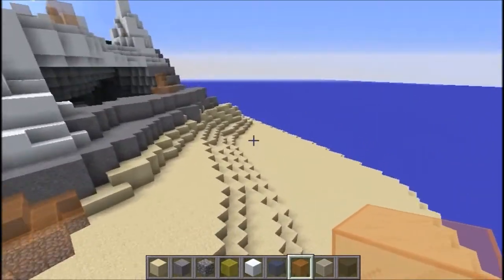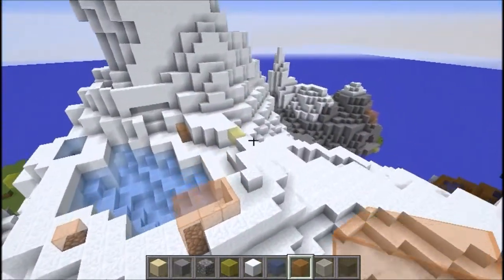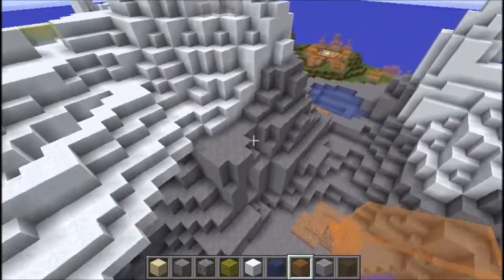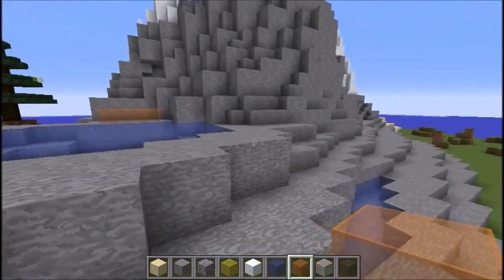Mt. Parkour Peaks (Minecraft Map: Model Phase)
This is a Minecraft Parkour map I'm working on. It's in the model phase at the moment and will be enlarged in the future. If you have comments or suggestions let me know! I'm not sure why my mic panning is messed up but hopefully I'll get that rectified in the future.